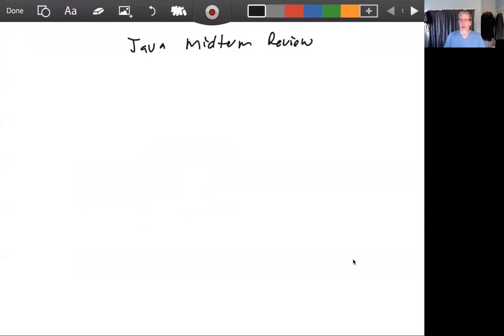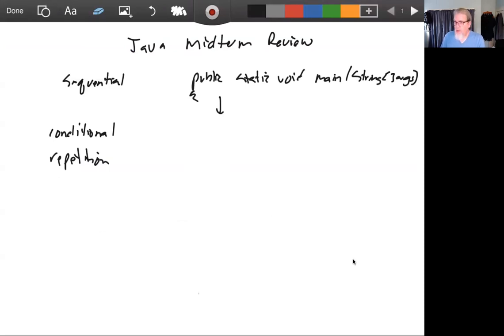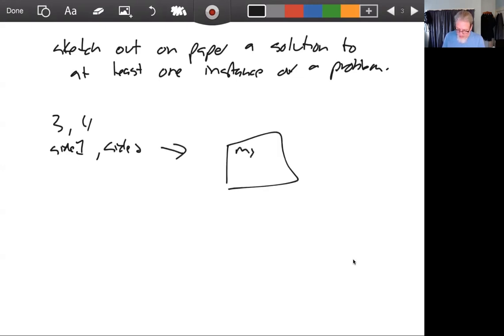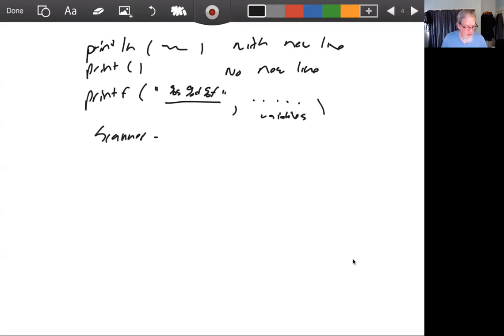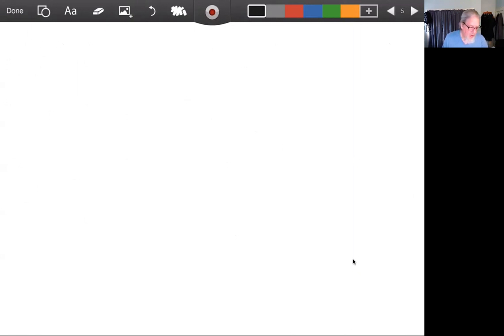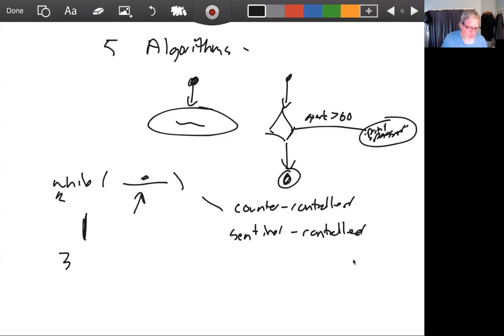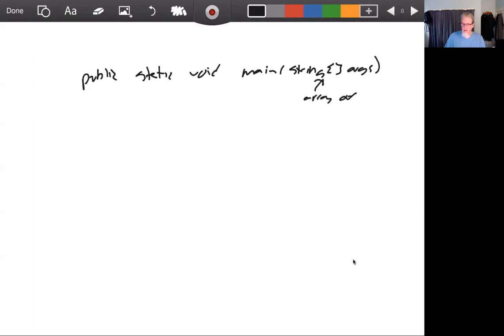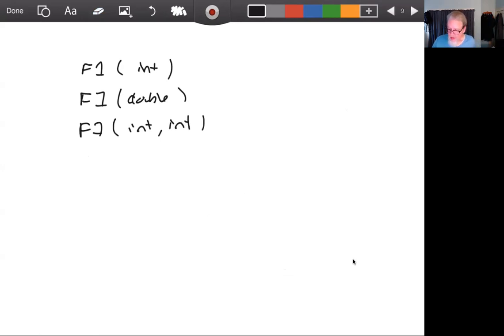Java Midterm Review